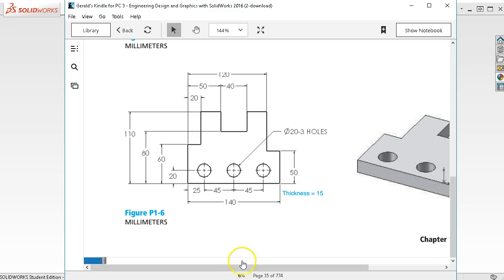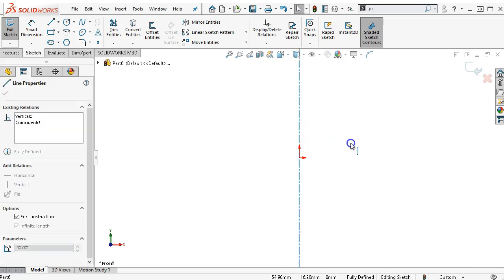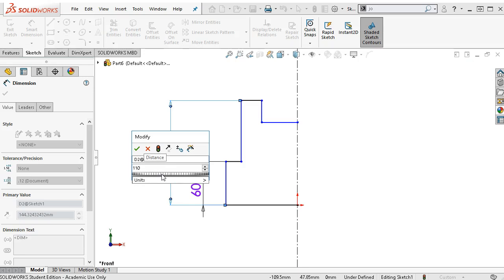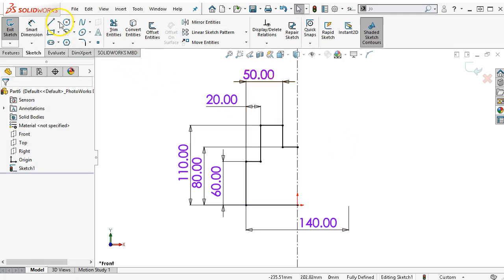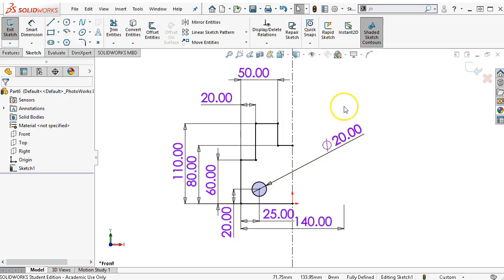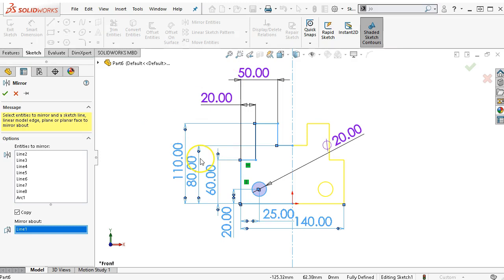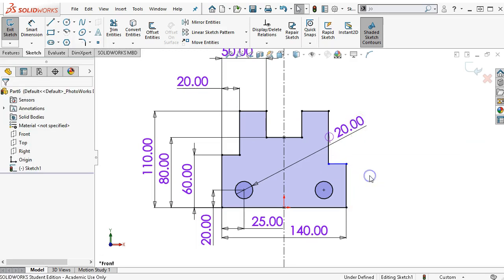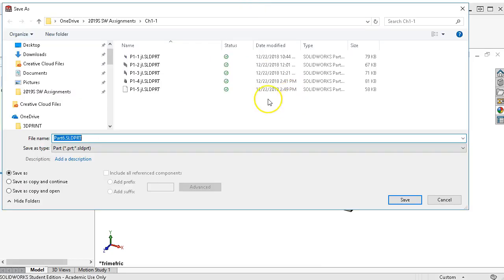20181222 Ch1-1 P1-6